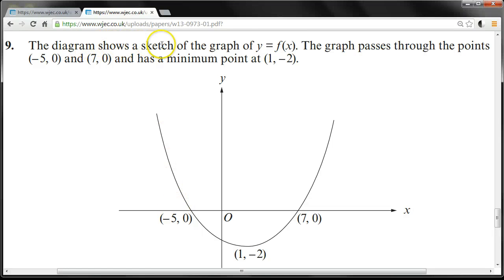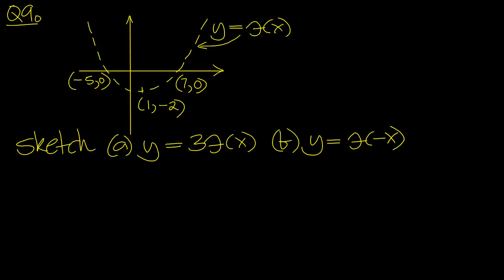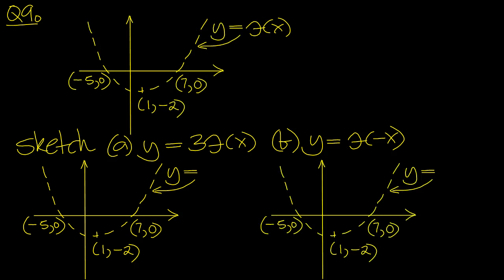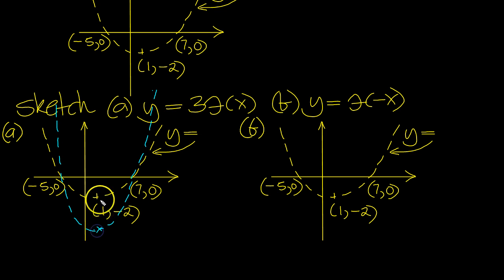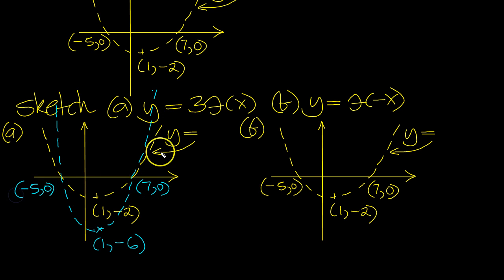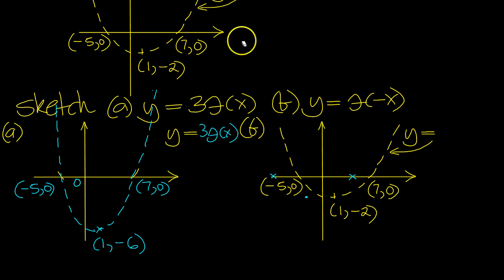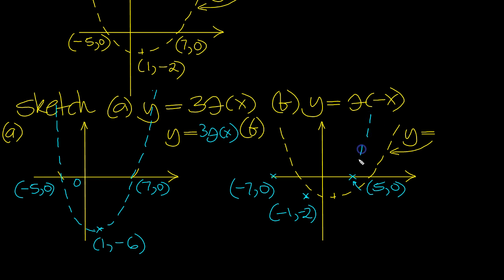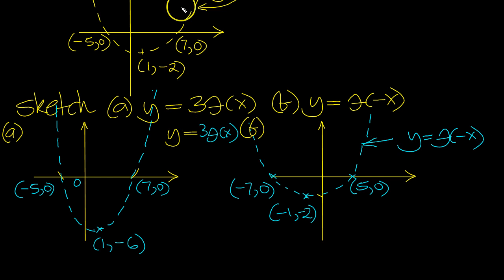C1 WJEC Past Paper January 2013 Q9